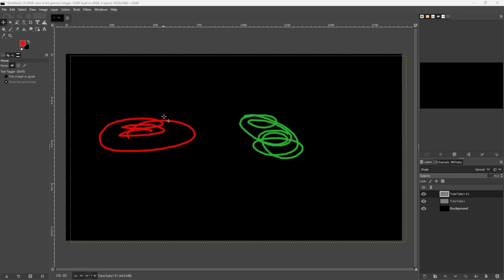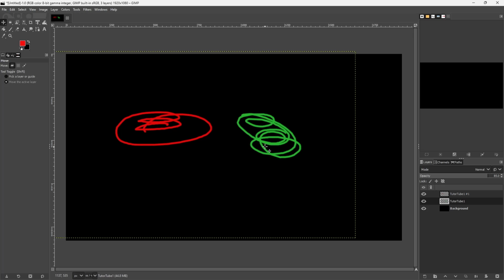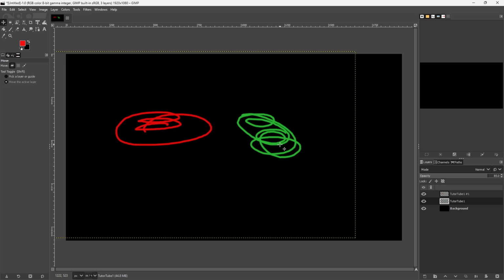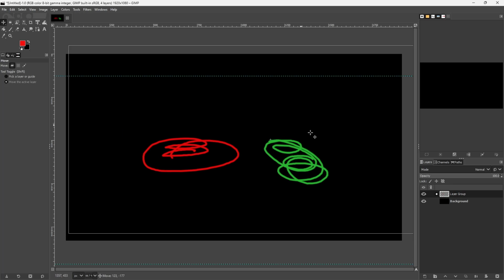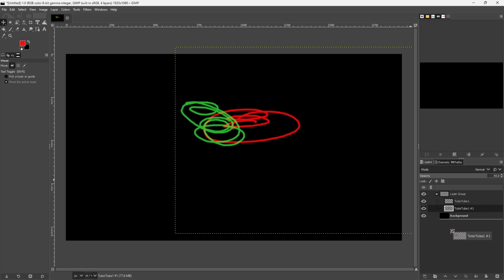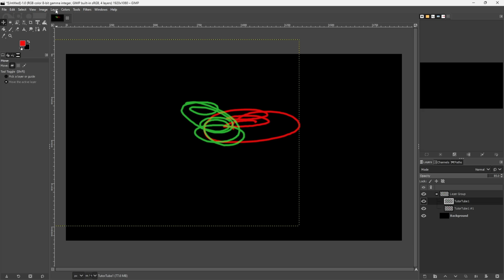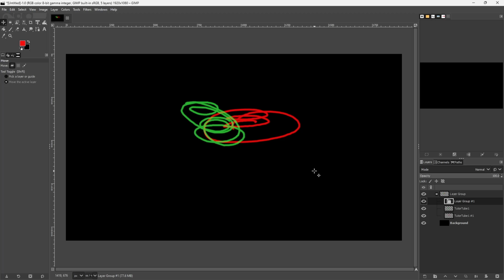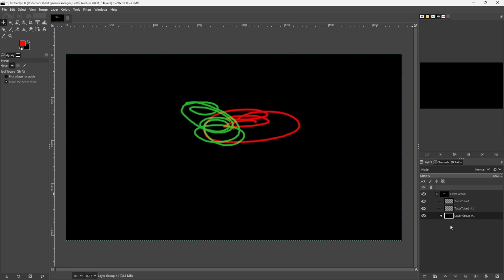GIMP - Lesson 38 - Layer Group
In this tutorial, we will be discussing about Layer Group in GIMP